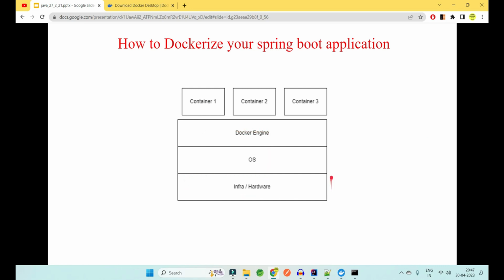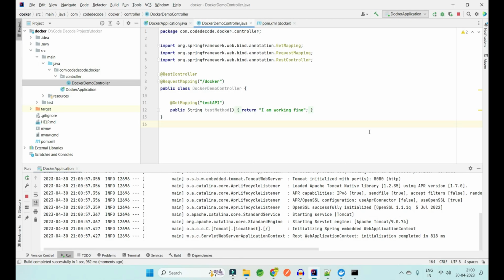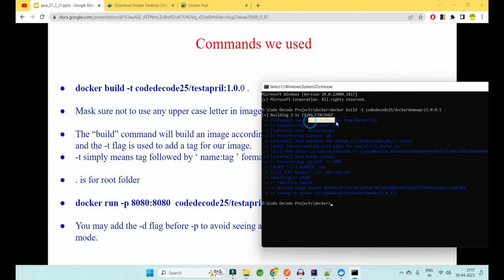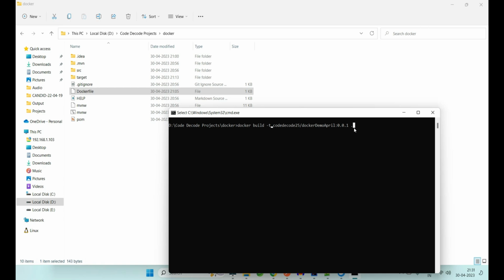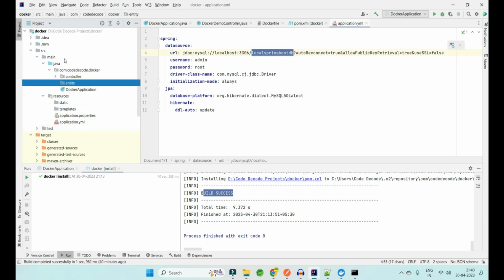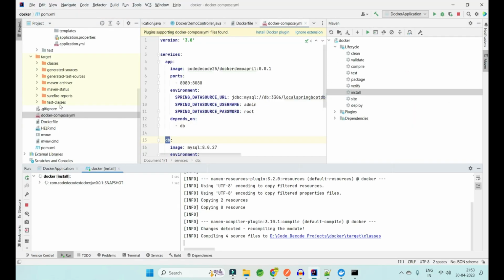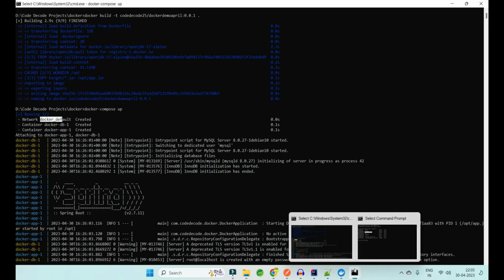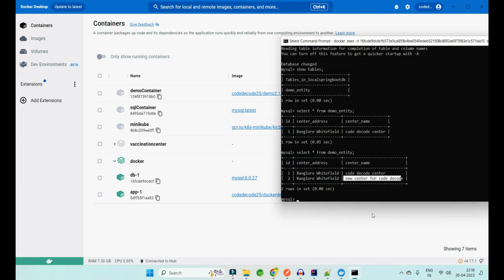How to Dockerize Spring boot with MySql | Implementation | Live Demo | Docker Compose | Code Decode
In this example How to dockerize spring boot mysql by code decode

In his video of code decode we have explained how to dockerize mysql and spring boot application

What all we will cover?
Installing docker

Why Docker Desktop and not Docker Engine

Bare Minimum requirement for Docker on Windows and linux

Dockerize Spring Boot app, connect to Database container.

Docker Compose

Whats networking

To start with you can either install docker *or directly install Docker desktop

But I prefer Docker desktop Because

Docker Engine is the core technology for Docker containers, available as a command-line tool on Linux, Windows, and macOS,

while Docker Desktop is a desktop application that includes Docker Engine, along with a graphical user interface and additional tools for container development and deployment, available only on Windows and macOS.

How to install Docker desktop
Here are the step-by-step instructions to install Docker Desktop:

Choose your operating system: Click on the "Download for {Your OS}" button and select your operating system. Docker Desktop is available for Windows 10 Pro/Enterprise/Education, macOS, and several Linux distributions.

Download Docker Desktop: Once you have selected your operating system, Docker Desktop will start downloading.

Install Docker Desktop: Once the download is complete, run the installer and follow the prompts to install Docker Desktop. On Windows, you may need to enable Hyper-V and/or the Windows Subsystem for Linux (WSL) during the installation process.

Verify the installation: Open a terminal window and type `docker version` to verify that Docker is installed correctly. If the command returns the version of Docker installed, then the installation was successful.

That's it! Once Docker Desktop is installed and running, you can start building and running Docker containers.

What all we will do in this video
 we'll dockerize a Spring Boot Application to run it in an isolated environment, a.k.a. container.

We'll learn how to create a composition of containers, which depend on each other and are linked against each other

We'll also see how they can be managed together with single commands.

Commands we used

docker build -t codedecode25/testapril:1.0.0 .

Mask sure not to use any upper case letter in image name

The “build” command will build an image according to the instructions that we passed to the Dockerfile and the -t flag is used to add a tag for our image.
-t simply means tag followed by ‘ name:tag ’ format.

. is for root folder

docker run -p 8080:8080  codedecode25/testapril:1.0.0

You may add the -d flag before -p to avoid seeing any logs and run the container in the background mode.